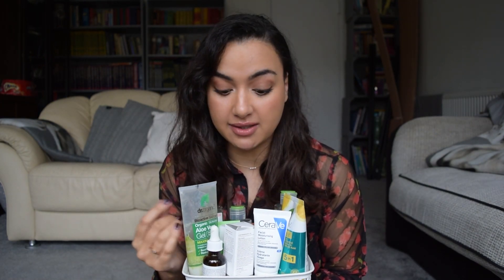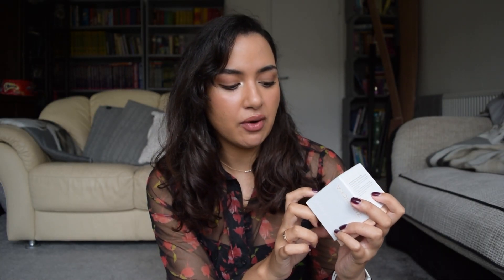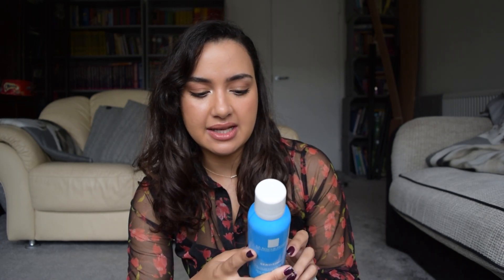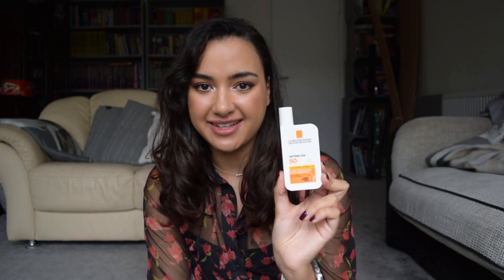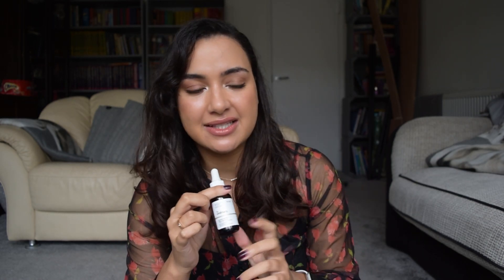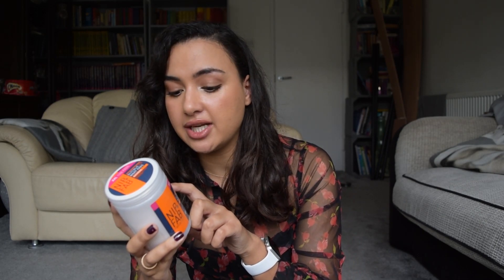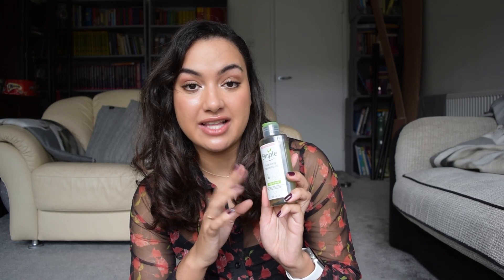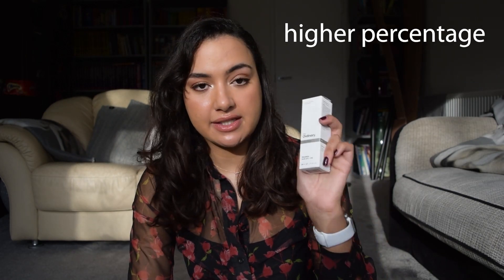ACNE PRONE SKINCARE HAUL~ The Ordinary, Simple, Weleda and more!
In this acne prone skincare haul I am sharing some skincare that I've accumulated over the past 3 months- products shown in the video are listed and linked below.

DR ORGANIC Aloe Vera Gel
Nip and Fab Glycolic Pads